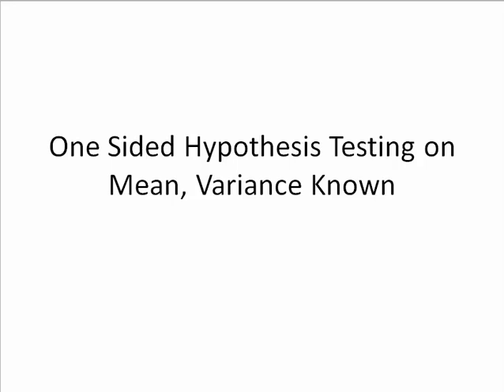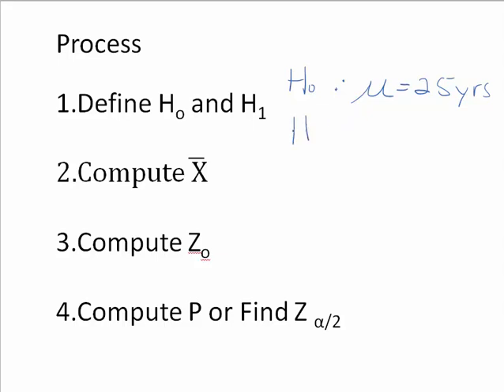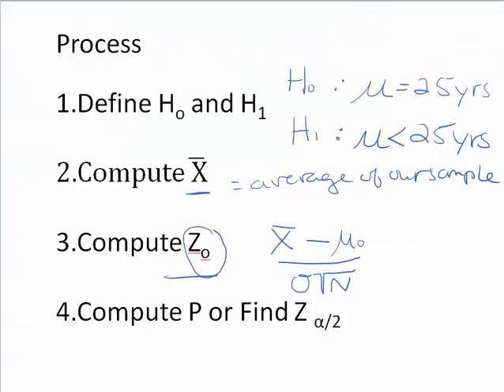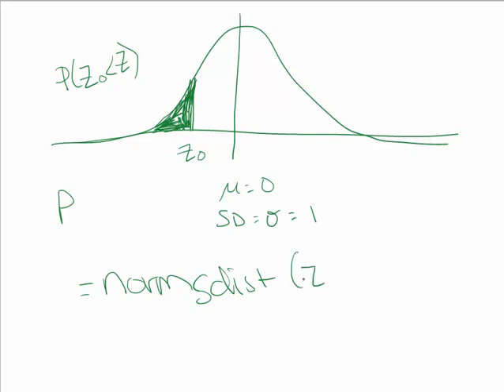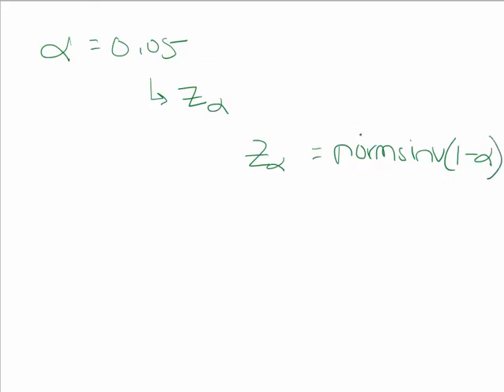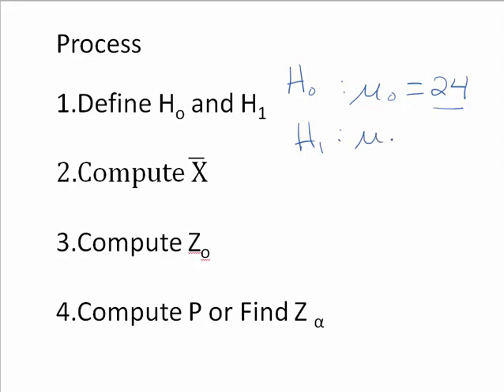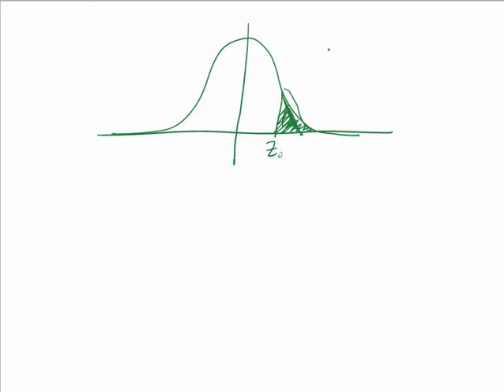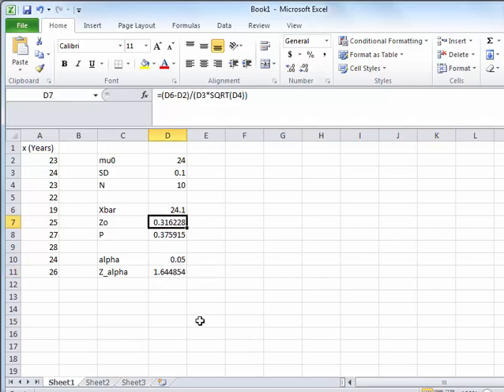1 Sided Hypothesis Test on Mean, Variance Known